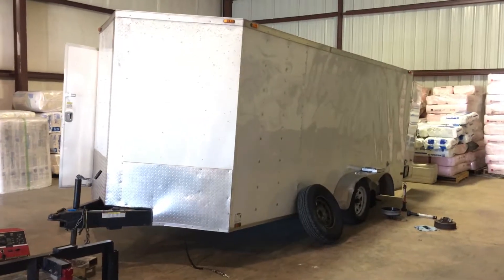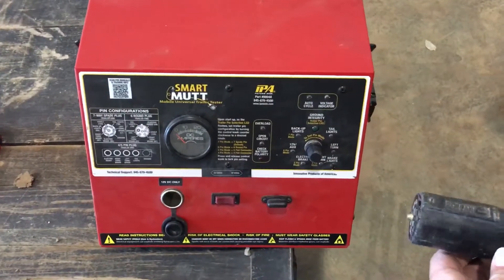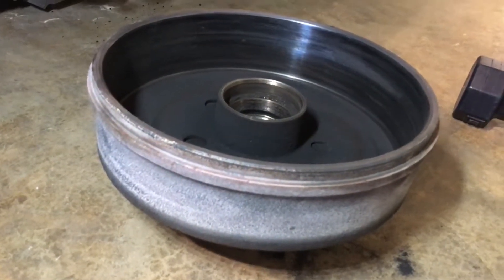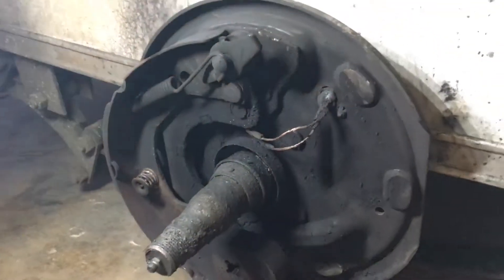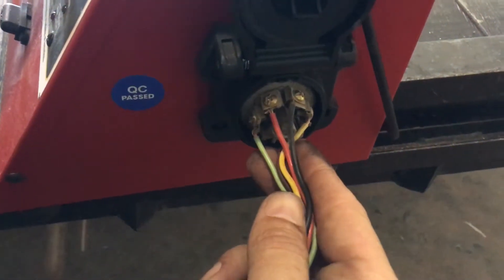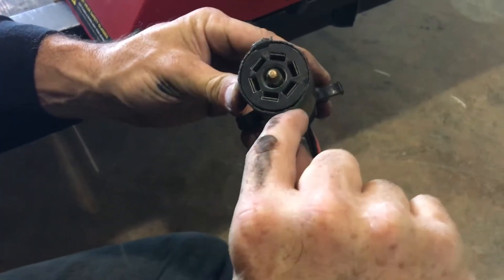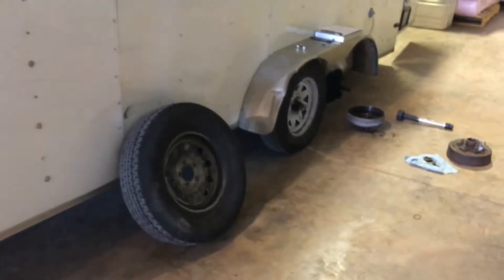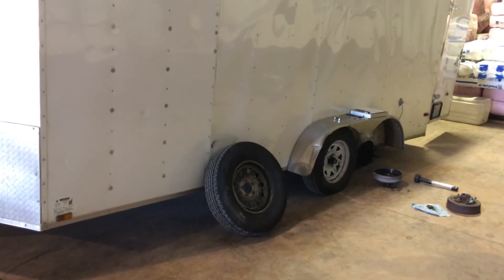A Small Mistake Causes Big Problems